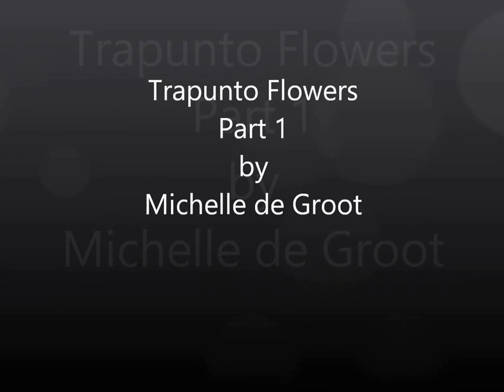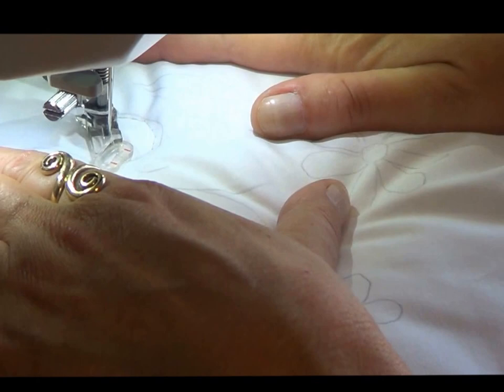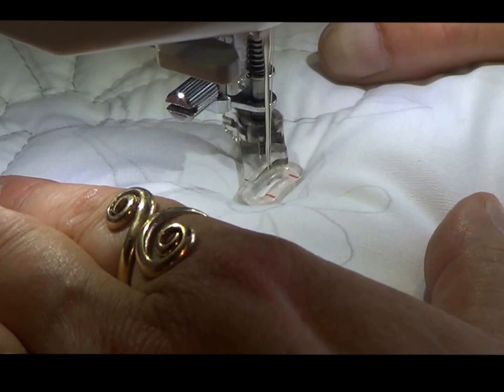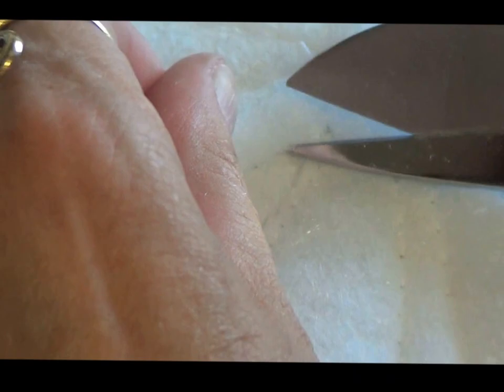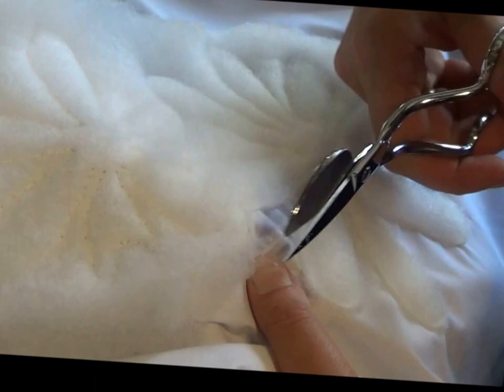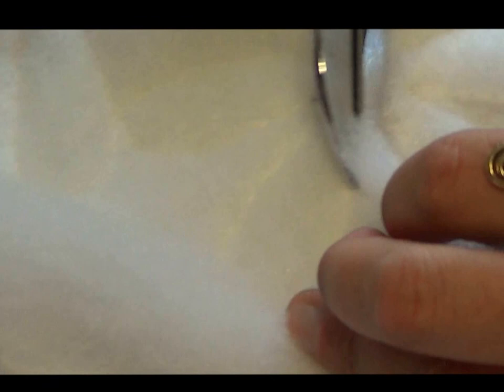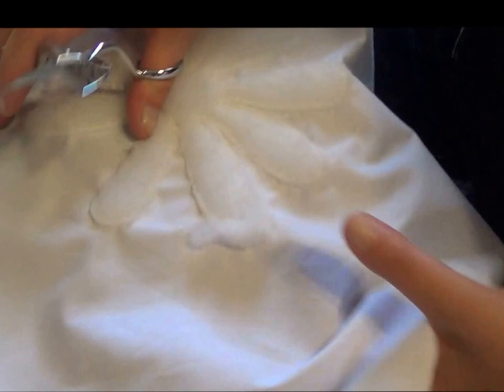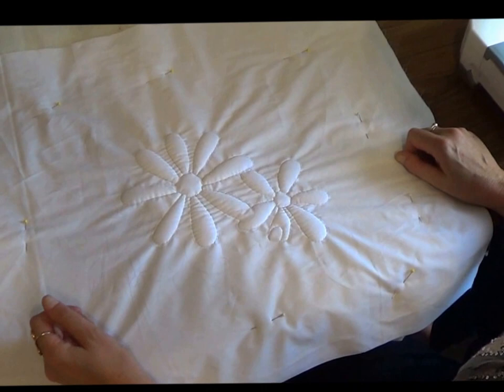trapunto flowers part 1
This video is all about creating your trapunto designs on your machine.
I will try to take  you through step by step
This is Part 1 there are a few more to come after this but this one will get you started.